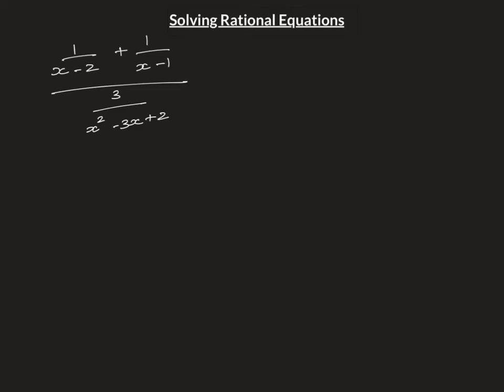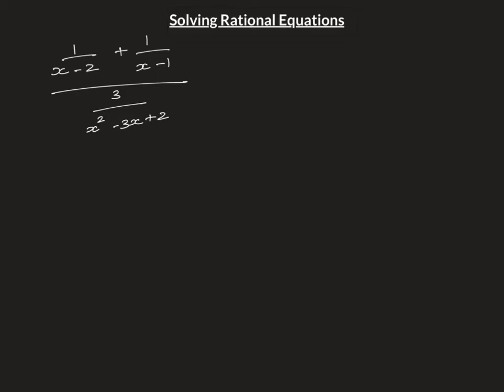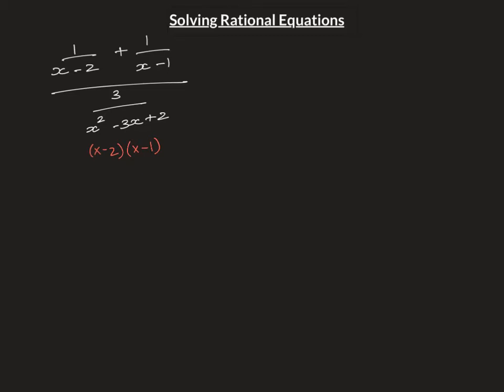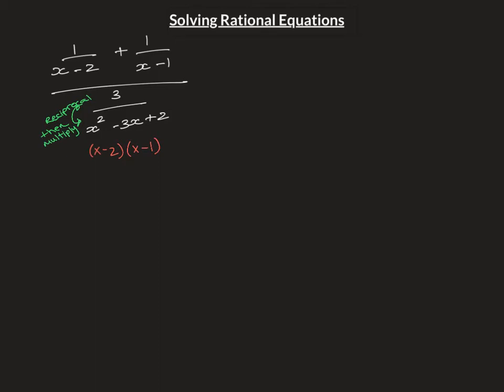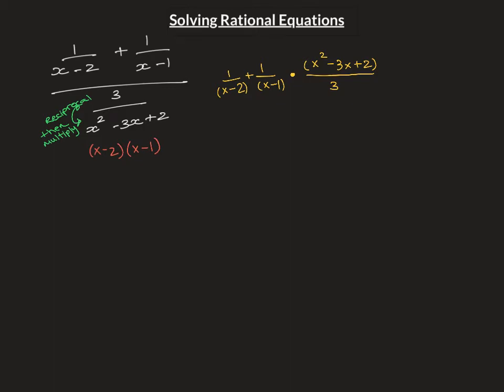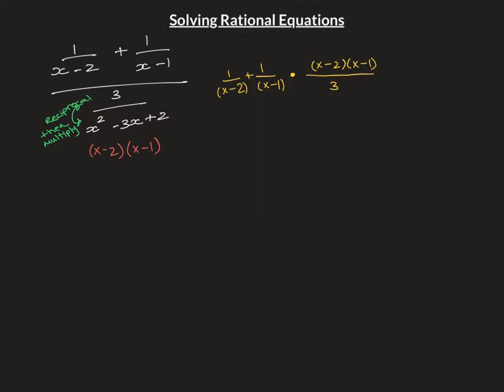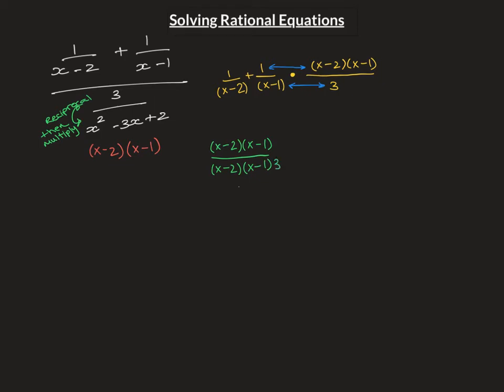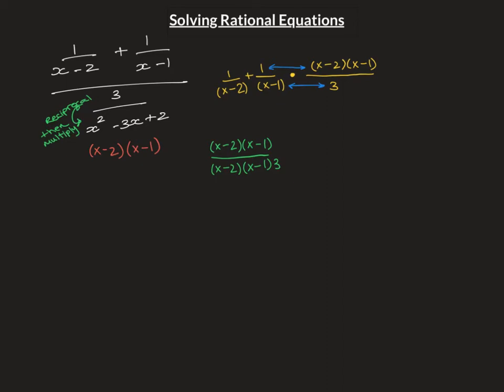Algebra problem 28